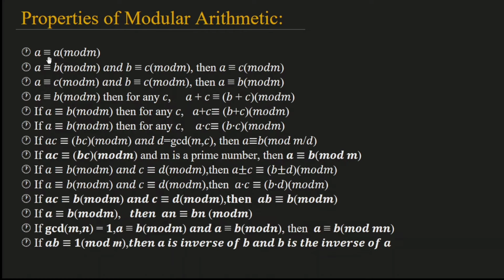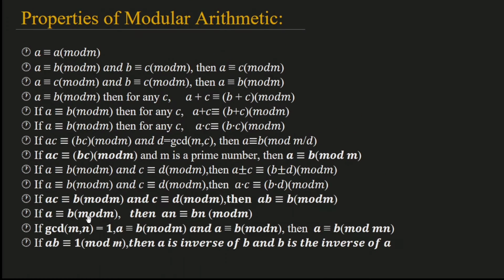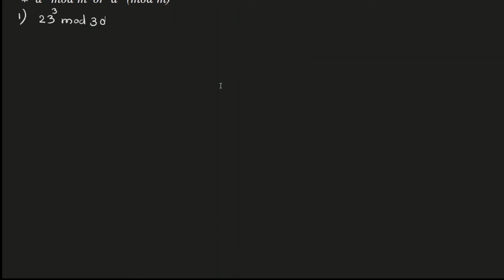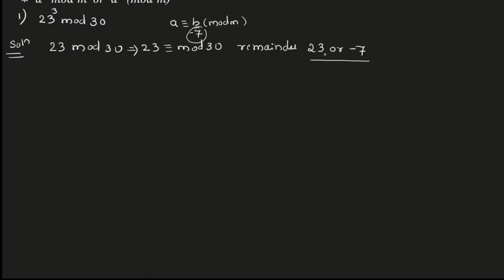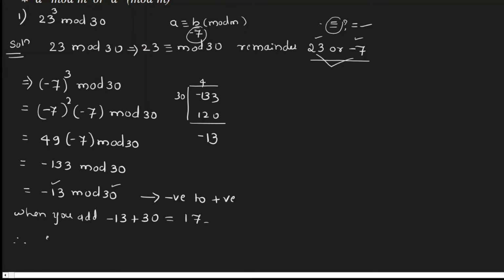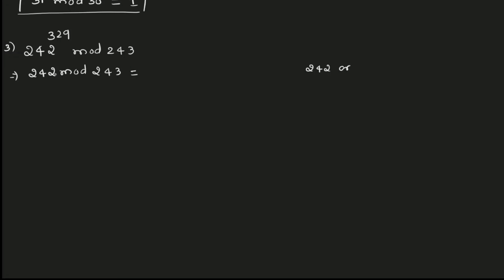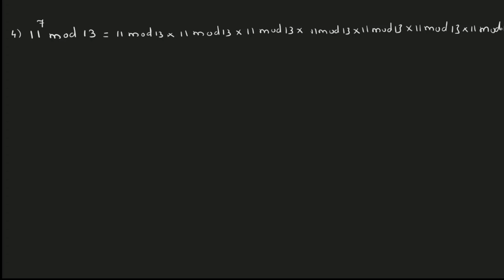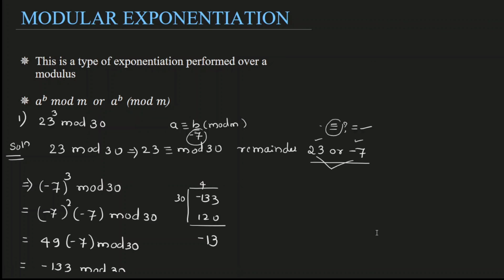What is Modular Exponentiation?|| Modular Arithmetic||Dr. Sujata T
A Simple Explanation of Modular Exponentiation: a video where i have explained the concept of modular exponentiation and provide simple examples to aid understanding.  Also discuss how modular exponentiation is used in various applications.
Modular exponentiation is exponentiation performed over a modulus. It is useful in computer science, especially in the field of public-key cryptography, where it is used in both Diffie-Hellman Key Exchange and RSA public/private keys.